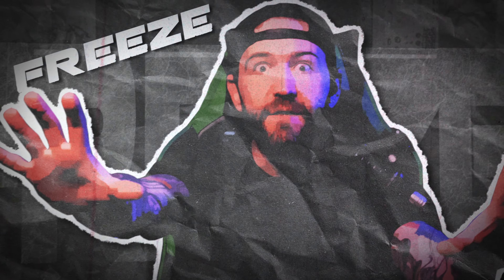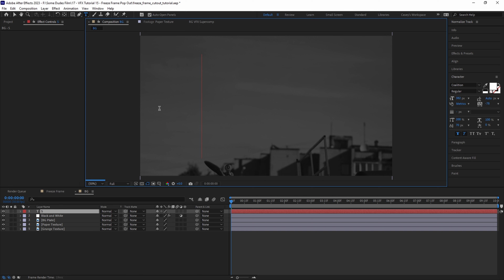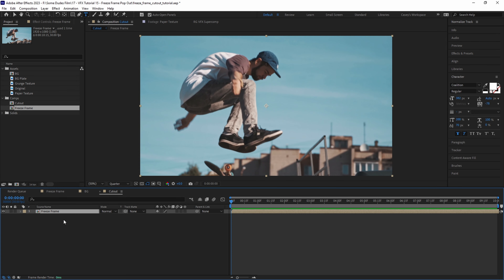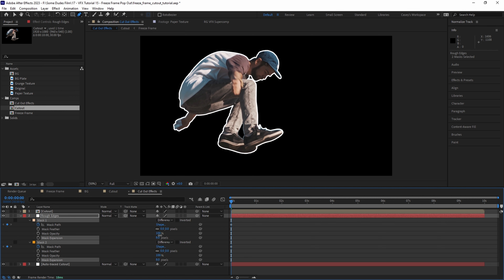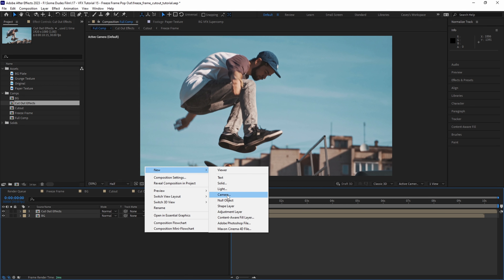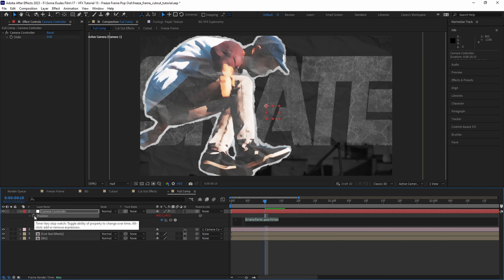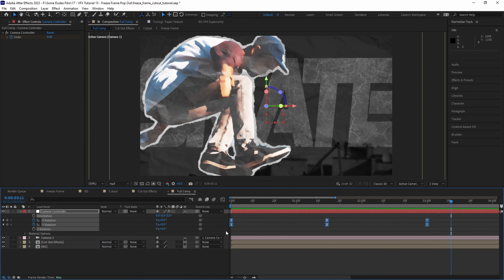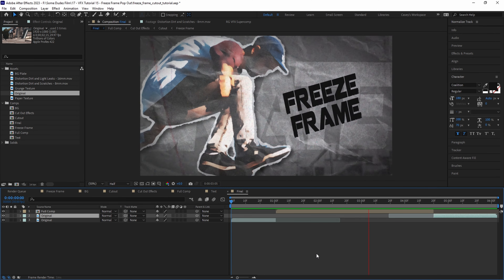EASIEST way to freeze time! - After Effects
In this Adobe After Effects tutorial we show how to do a cool Freeze Frame Transition effect for Music Videos or Video Openers!

Chapters:
0:00 - Intro
0:04 - How To Set A Freeze Frame in After Effects
0:26 - Creating The Background with a Clean Plate
1:16 - How To Use Wiggle Expressions
1:40 - Masking With The Pen Tool
2:12 - Creating A Ripped Paper Edge with Auto Trace and Roughen Edges
2:57 - Using the Cartoon Effect in After Effects
3:26 - Creating the Freeze Frame Effect with a 3D Camera
5:26 - Animating Text with Shape Layer Alpha Mattes
5:59 - Stitching the Freeze Frame with the Original Clip